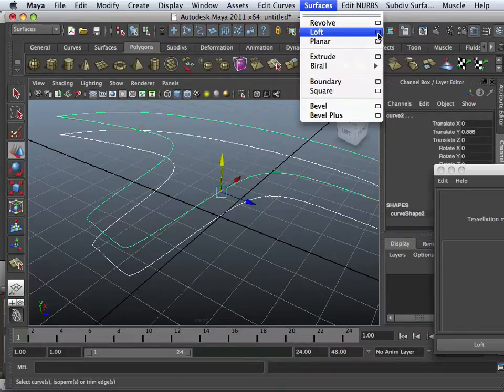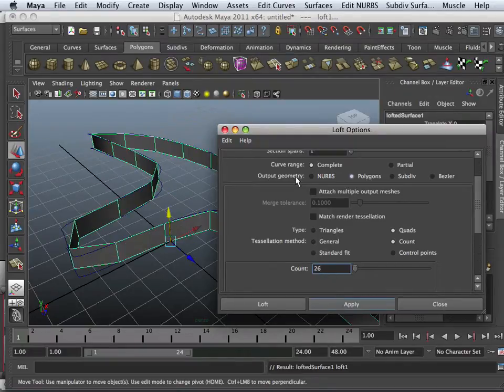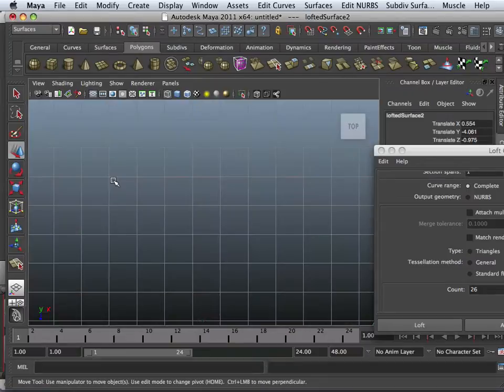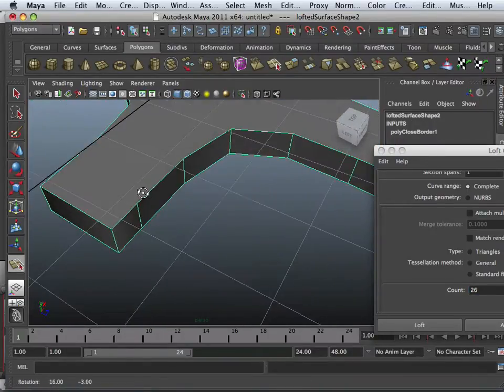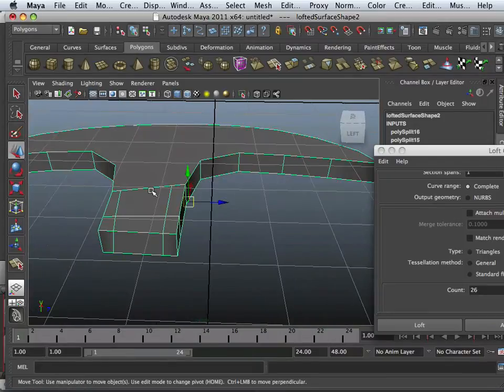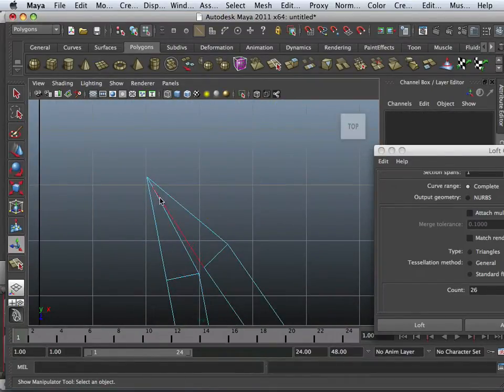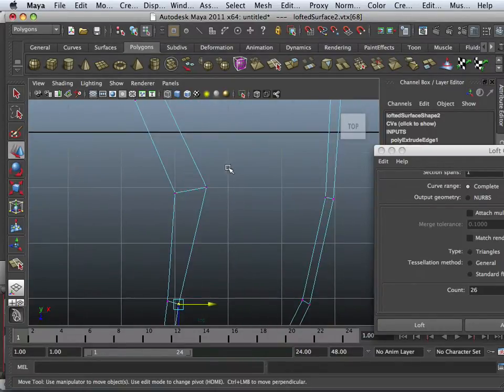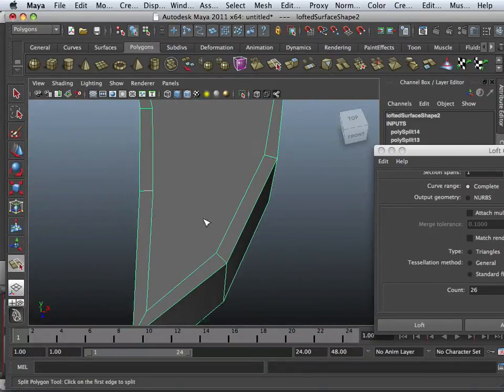0026 Maya2011 (Modeling 1).mov